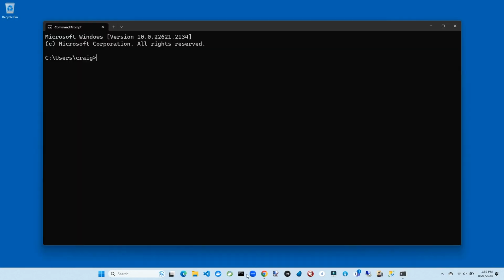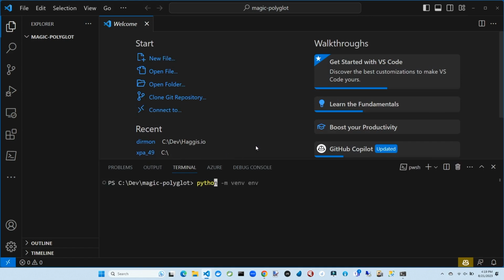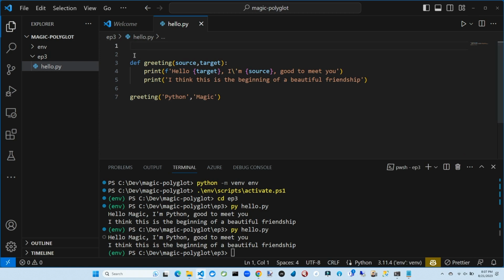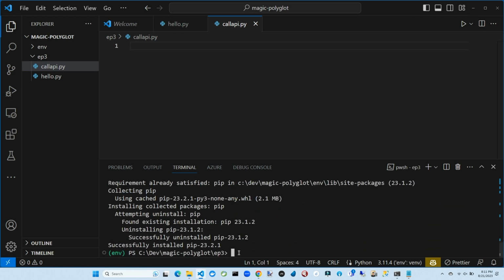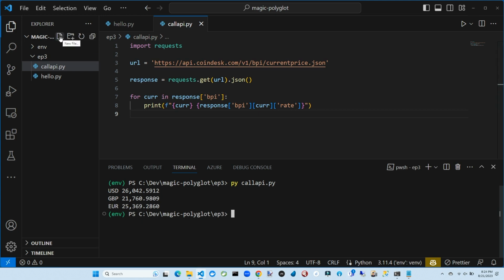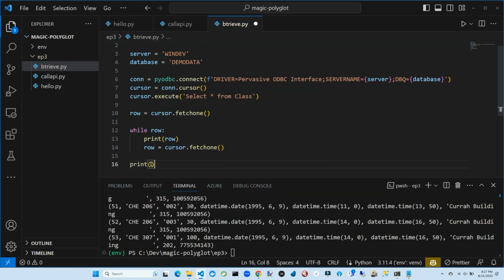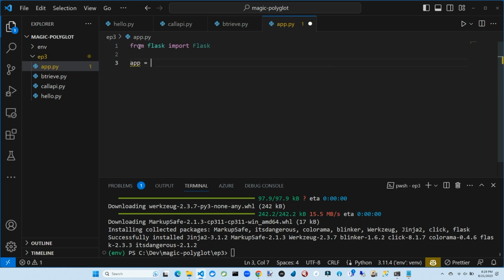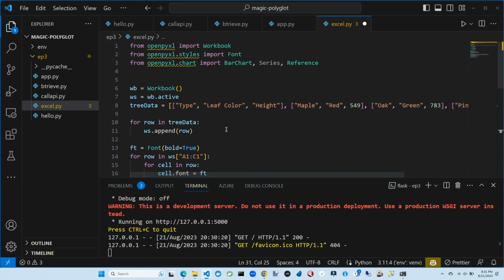Building Magic Polyglot Applications - Episode 3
Python Environments, PIP and simple demos